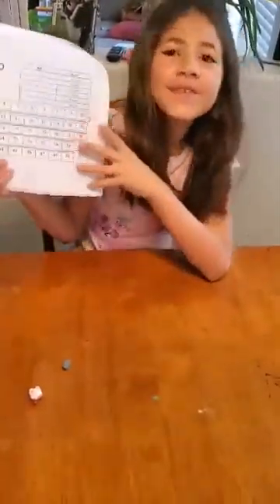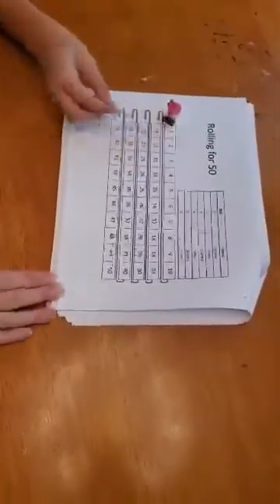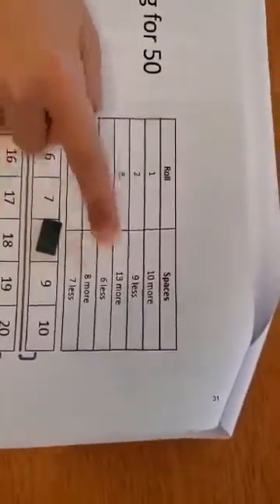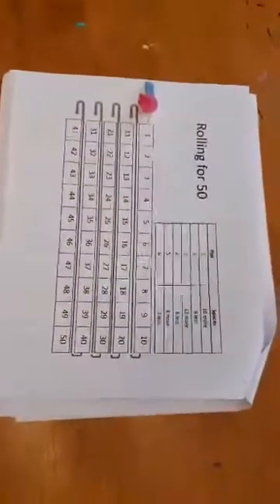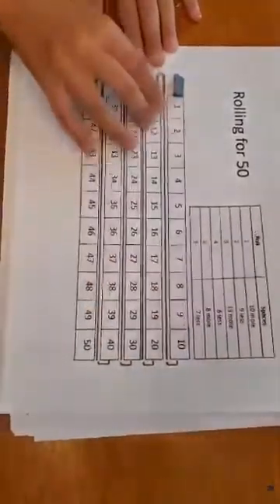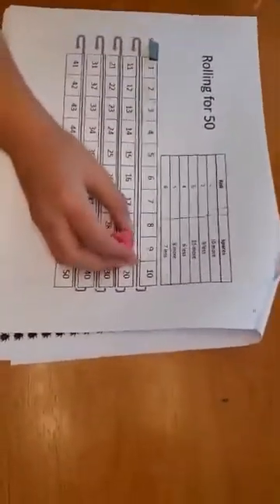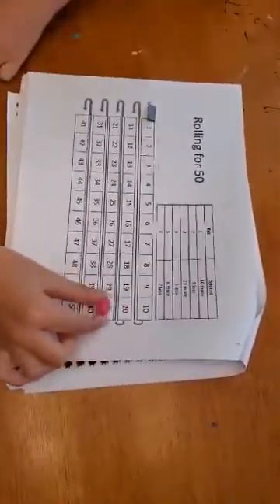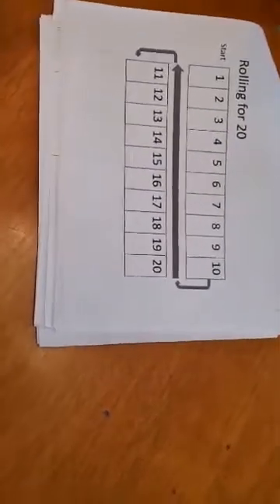Rolling for 50: Building Reasoning Strategies for Addition/Subtraction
Students work on building and using increasingly sophisticated strategy for adding and subtracting numbers. This build fluency and increases mental reasoning and number sense.